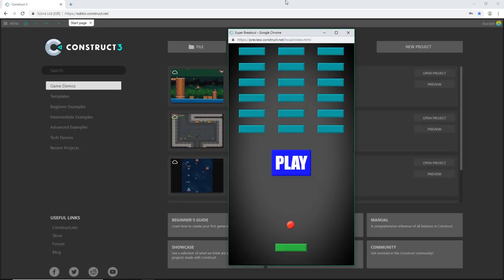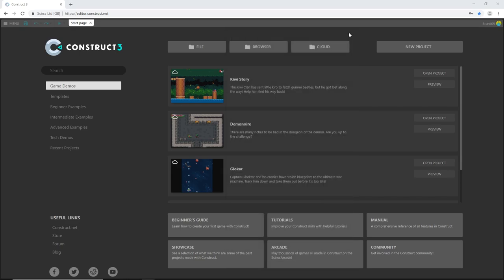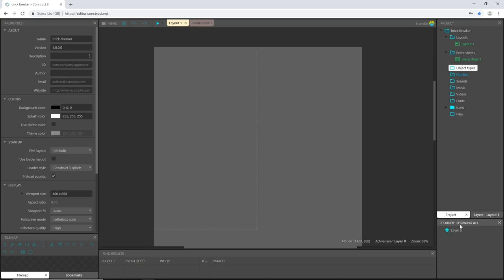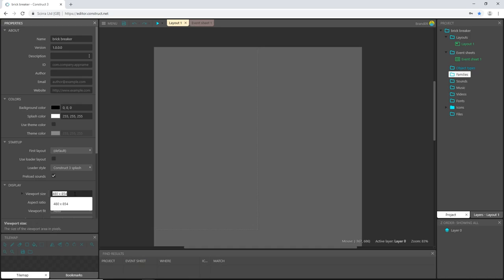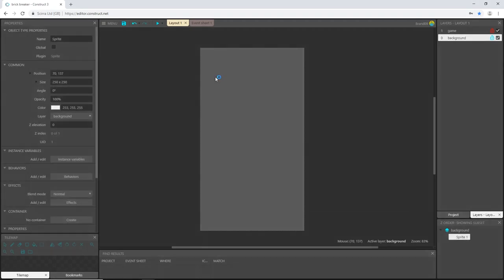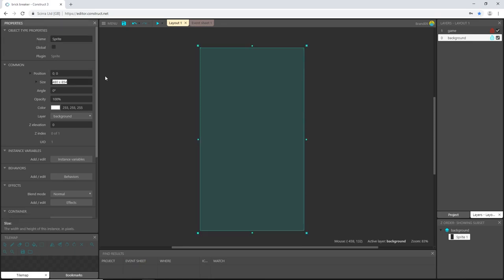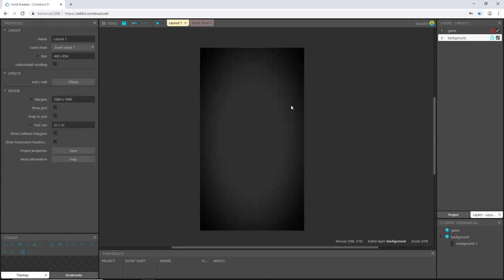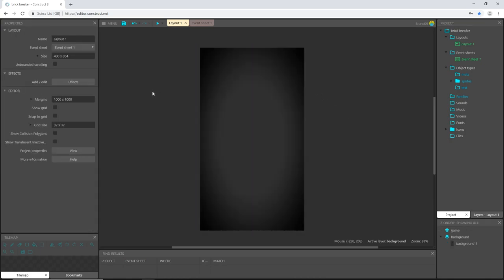Construct 3 Tutorial part 1 - Brick Breaker / Breakout Game - Intro & Setting Up Project - No Coding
Construct 3 tutorial part 1. How to make a Brick Breaker / classic Breakout style game without coding.

In this video we will set up the layout and project panel, create layers and make our background sprite so we can dive right into making the game.

This is a VERY simple way to make this classic game while learning how to make games and use features in the Construct game engine.

This game can be made with the free version of Construct 3 or Construct 2.